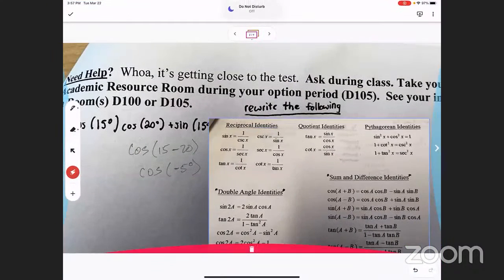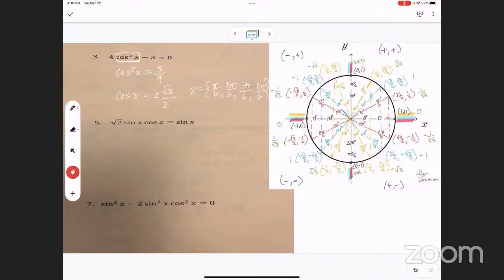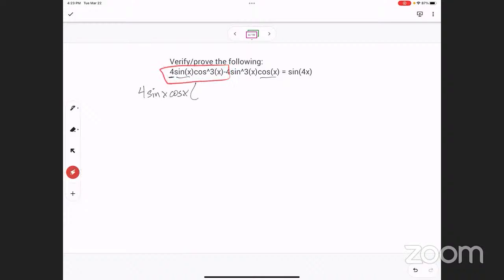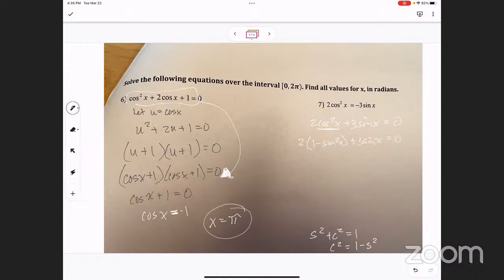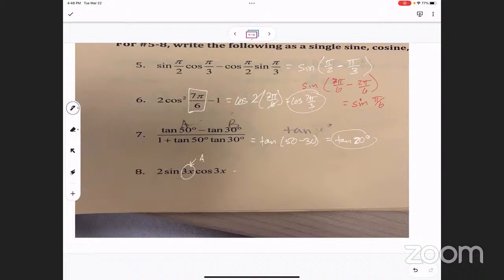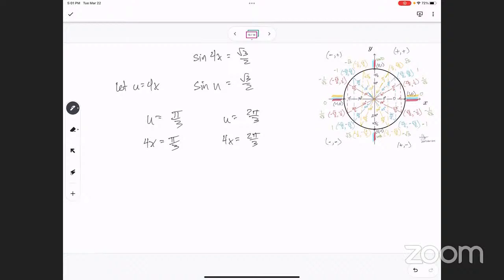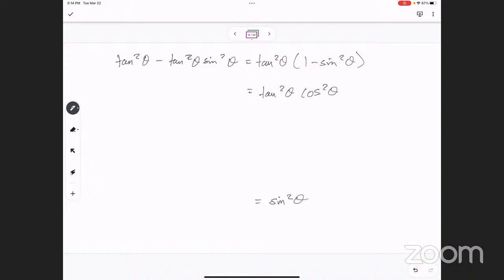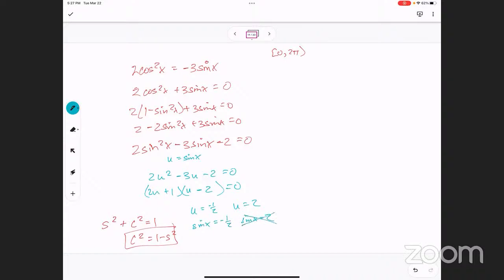PC - Study session